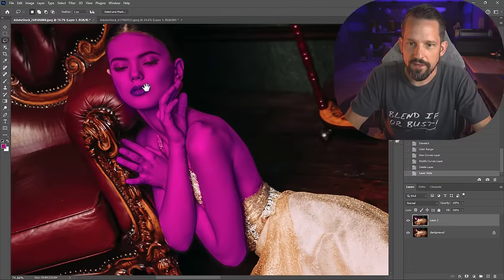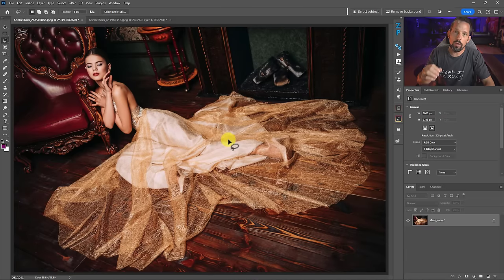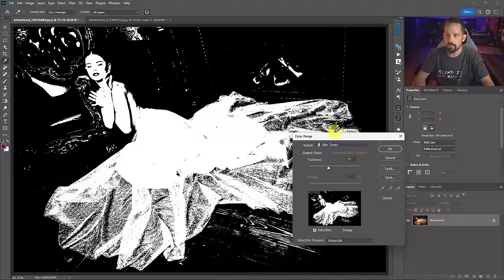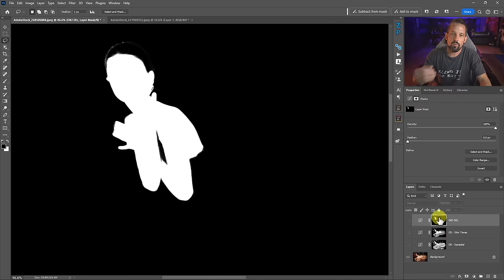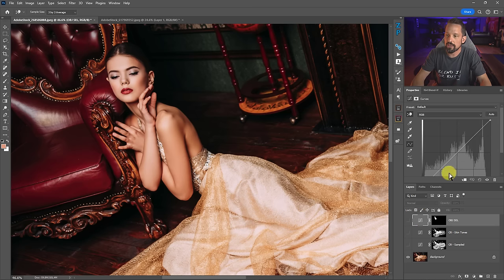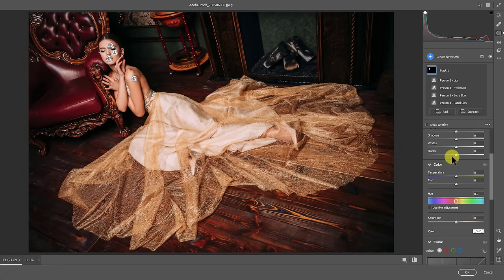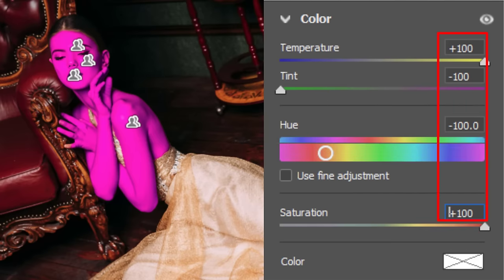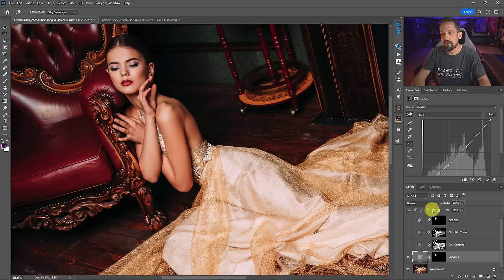BETTER Skin Tone Selections in Photoshop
Have you ever wondered why ACR and Lightroom are so good with skin tone selections, but the native tools in Photoshop are antiquated?  I have. It baffles me that masking is so easy to do in a program that just recently received masking.  Yet Photoshop, which has had masking since 1994, has horrible options for selecting skin tones easily.

In this video I will show you 4 methods for selecting skin tones.  Two of them are poor, but we have to talk about them and two of them will make incredible skin tone selections.  One of them actually uses ACR as a filter to create the mask in Photoshop.  Yes, the impossible IS possible!

Chapters:
00:00 Introduction to the methods.
02:17 #1 Color Range: Skin Tones
03:53 #2 Color Range: Sampled Colors
05:48 #3 Object Selection Tool
07:33 #4 ACR Mask HACK
12:53 #4  Revisited
16:21 The Governor Inside ACR Masks
16:51 BETTER Object Selection Method
19:41 Which Should You Use?

Photo Credits:

Stock Image #1 gorgeous lush dress • Andrey Kiselev • stock.adobe.com.

Stock Image #2 Happy international family on sofa at home • New Africa • stock.adobe.com.

2.  Head to the f.64 Academy website and get registered on my subscriber list.   I deliver all kinds of extra tips and subscriber-only live events!

3.  Become an Elite Member!  I take Photoshop to levels you will never see on YouTube for the members of f.64 Elite with courses, critique sessions, members-only events, a community forum, and big discounts on my most premium courses.